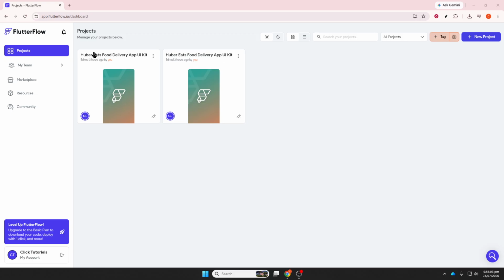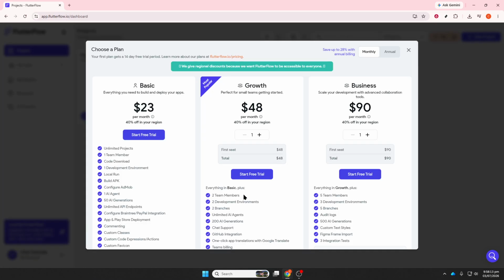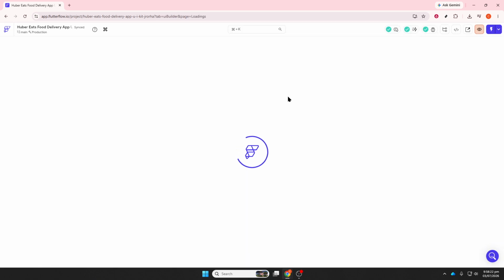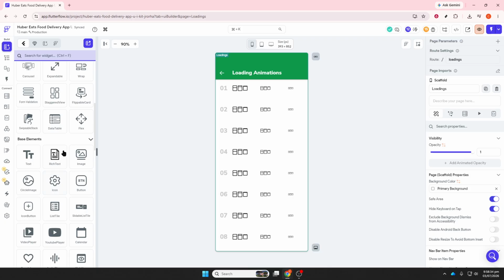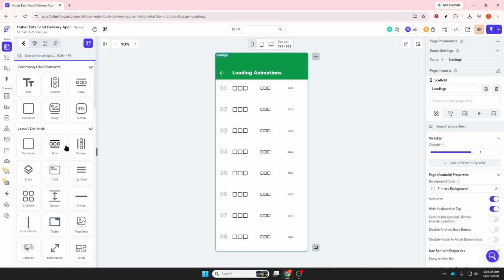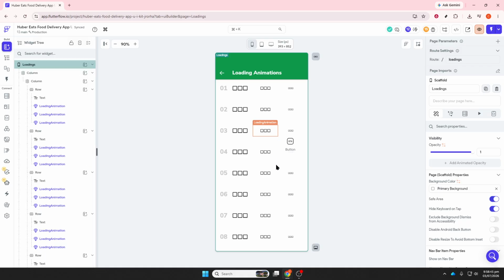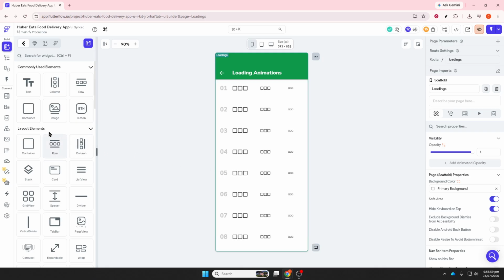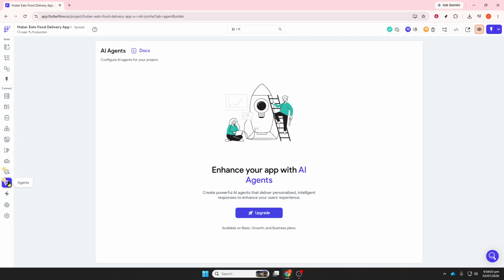How To Make A Social Media App In Flutterflow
🚀 Learn how to make a Social Media App in FlutterFlow with this easy step-by-step tutorial! Whether you're a beginner or an experienced FlutterFlow developer, this guide will show you how to build a modern social networking app without writing complex code.

In this tutorial, you'll learn how to create a social media app UI, connect your backend, manage user authentication, build user profiles, create a news feed, enable likes and comments, upload images, and much more using FlutterFlow.

If you're looking to build your own Facebook-like, Instagram-like, or community app, this FlutterFlow tutorial is the perfect place to start.

📌 In this video you'll learn:

How to build a Social Media App in FlutterFlow
FlutterFlow UI Design
User Authentication
User Profiles
News Feed Creation
Image Upload
Likes & Comments System
Firebase Integration
No-Code App Development
FlutterFlow Best Practices